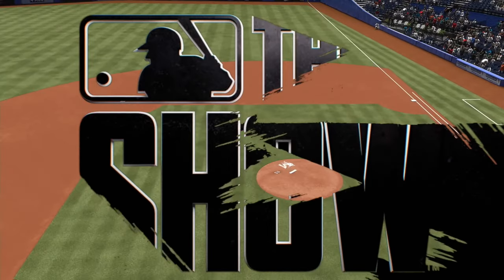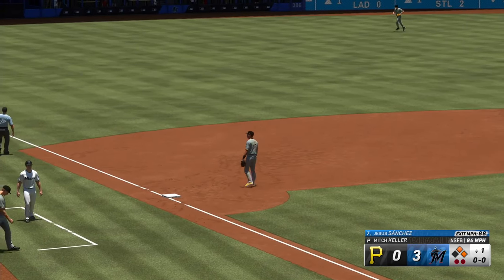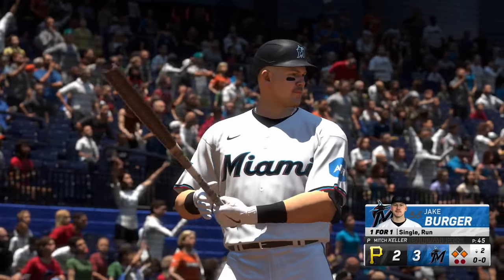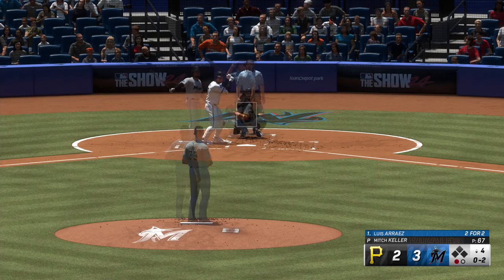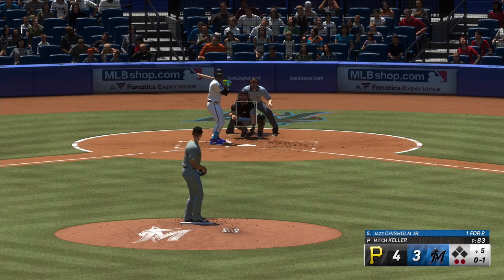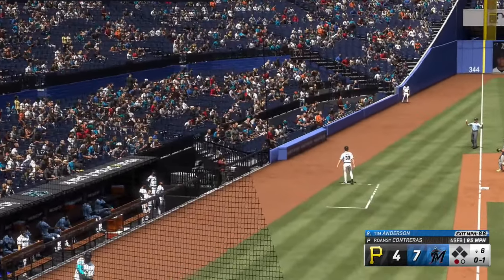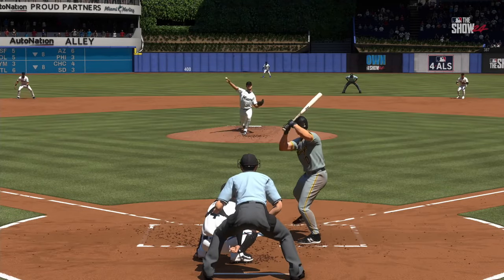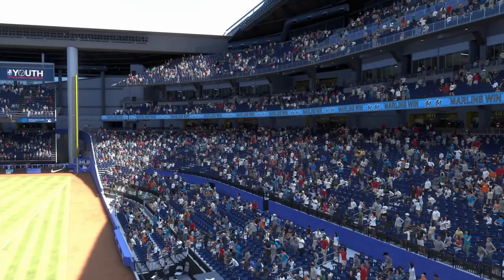LIVE🔴 Miami Marlins vs. Pittsburgh Pirates | MLB Today Mar 28, 2024 baseball highlights - MLB 24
Miami Marlins vs. Pittsburgh Pirates | MLB Today Mar 28, 2024 baseball highlights - MLB 24

Spring Training
MLB Full Game
MLB LIVE
BEISBOL
BEISBOL EN VIVO
MLB

2024 Major League Baseball season
2024 Regular MLB season
mlb highlights 2024
MLB Highlights
MLB
2024 Major League Baseball season
2024 Regular MLB season
Baseball
Sport
full game highlights
Game Highlights
MLB Highlights
AL All-Stars
NL All-Stars

mlb live
mlb highlights 2024
baseball
2024 Regular MLB season
mlb the show 24
mlb highlights

baseball match
live baseball
mlb tv
mlb
baseball
sports
mlb highlights
sports highlights
baseball highlights
wild card
opening day

Arizona Diamondbacks
Atlanta Braves
Baltimore Orioles
Boston Red Sox
Chicago Cubs
Chicago White Sox
Cincinnati Reds
Cleveland Guardians
Colorado Rockies
Detroit Tigers
Houston Astros
Miami Marlins
Milwaukee Brewers
Minnesota Twins
Oakland Athletics
Philadelphia Phillies
Pittsburgh Pirates
Seattle Mariners
Texas Rangers
Toronto Blue Jays
Washington Nationals

Nick Lodolo
Elly De La Cruz
Noelvi Marte
Edwin Arroyo
Cam Collier
Aaron Judge

MLB LIVE
BEISBOL
BEISBOL EN VIVO
MLB